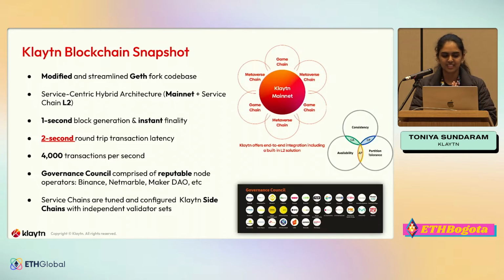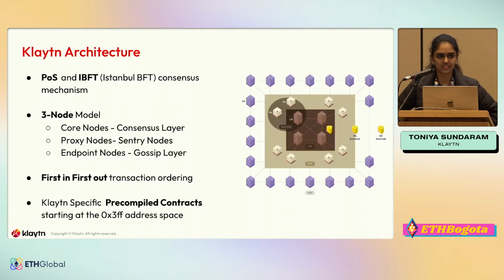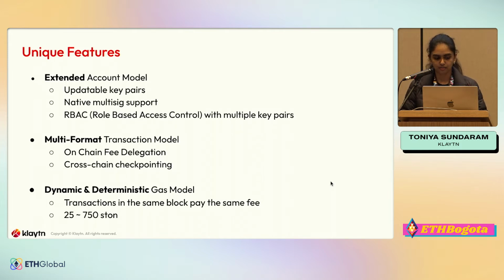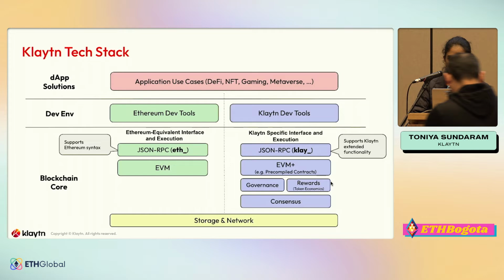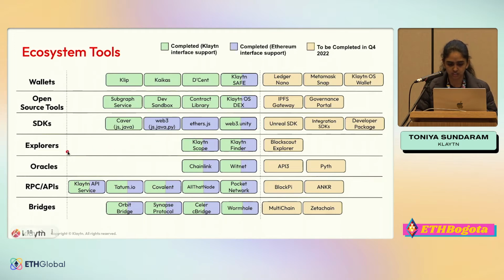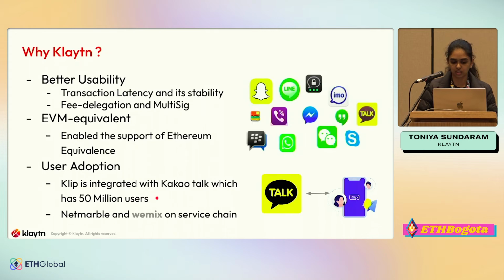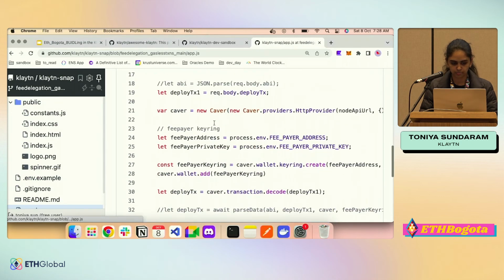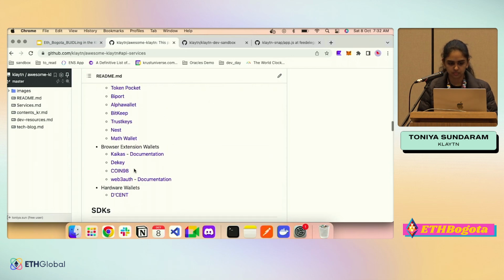Klaytn 🛠 Building on Klaytn - Toniya Sundaram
Join Toniya Sundaram from Klaytn for a workshop titled "Building on Klaytn."